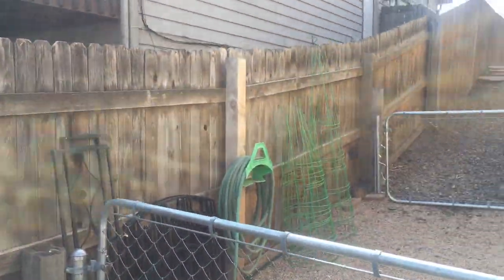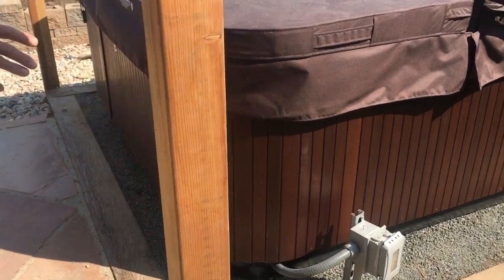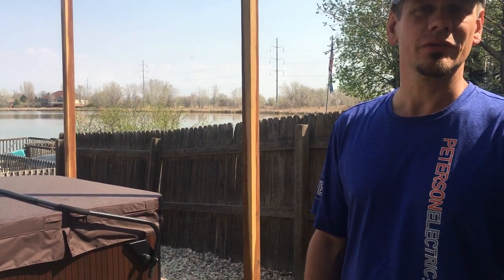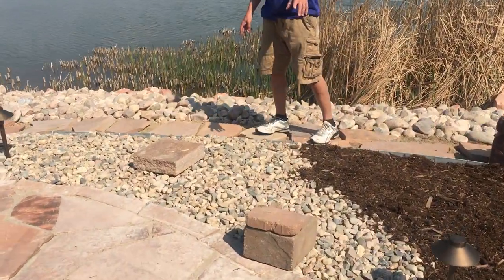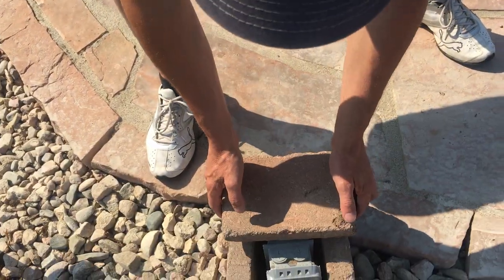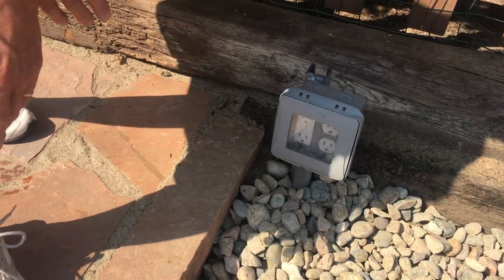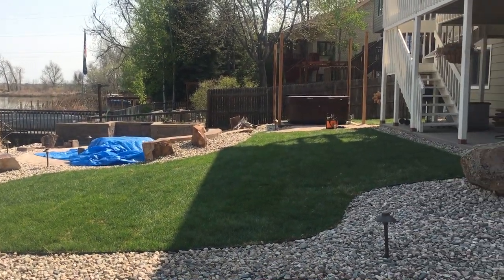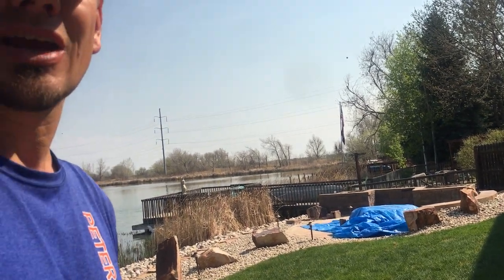Electrical Wiring to Underground Spa & Fire Pit, Part 5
- This is the final video for this particular electrical service project.

A customer was redoing their backyard. They were installing a spa and a fire pit. We installed the underground electrical for some plugs, spa and fire pit.